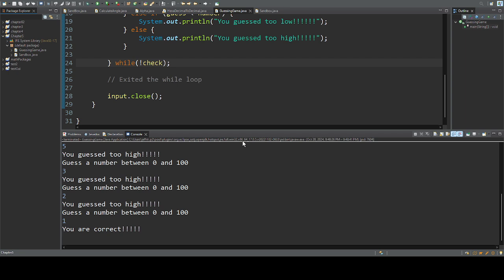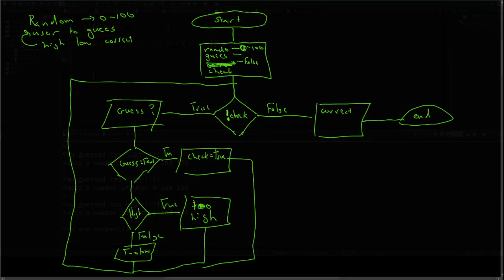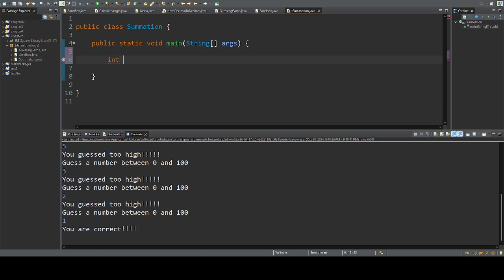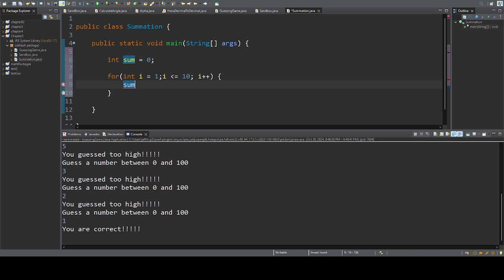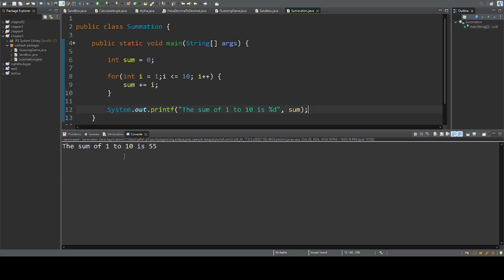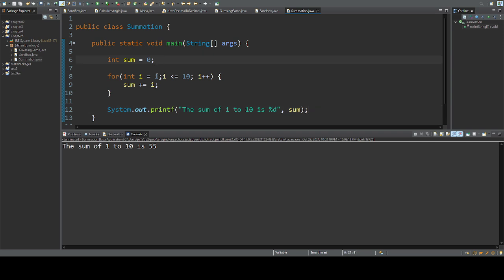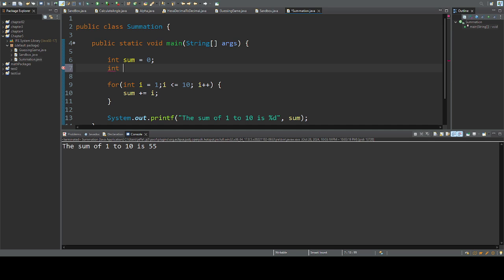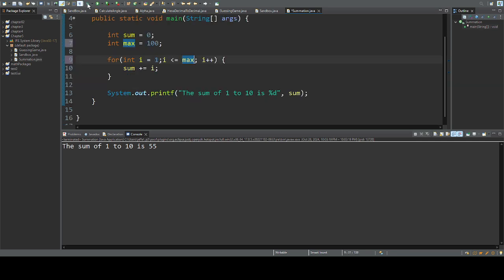CIS150 Chapter 5 - For loop example - summation series